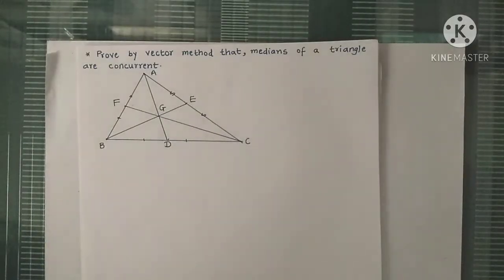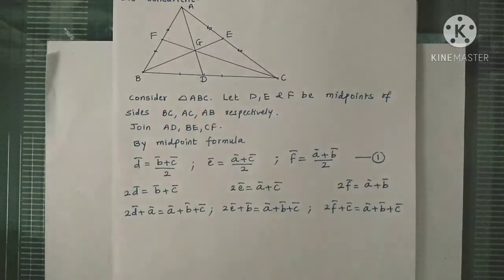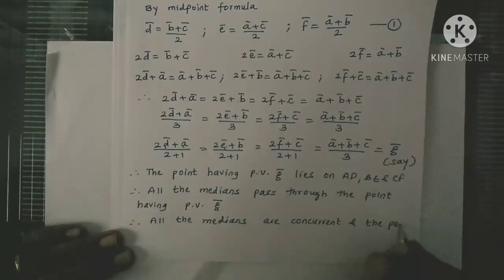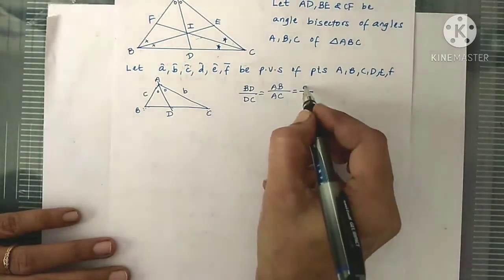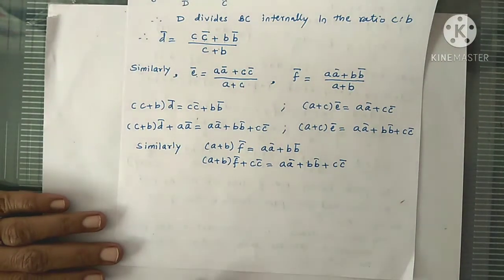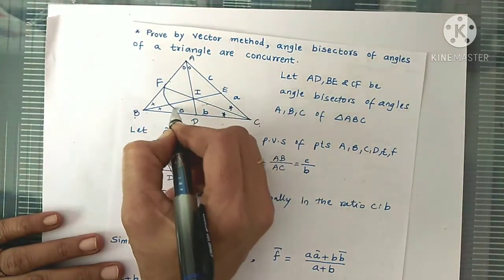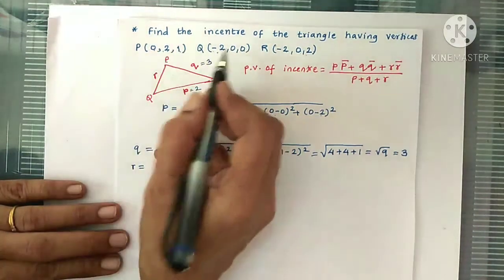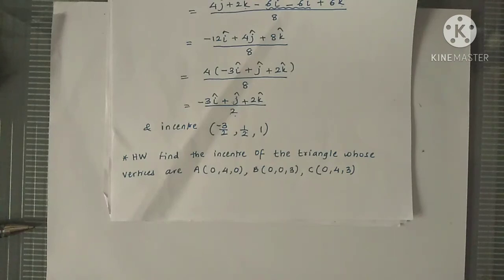Vectors part12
Class : 12
Chapter : Vectors
Contains Incentre of triangle, Dot product